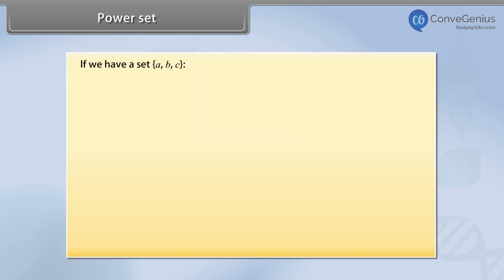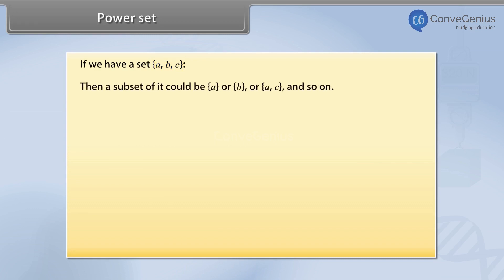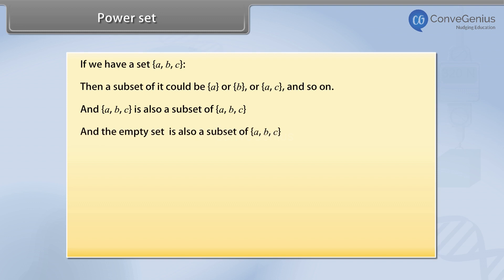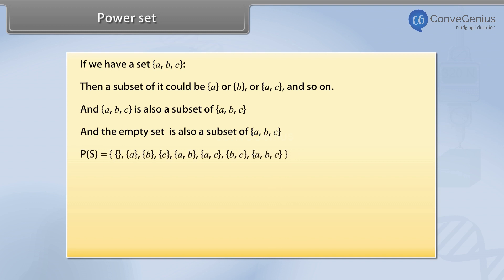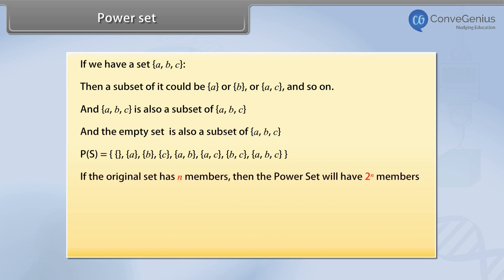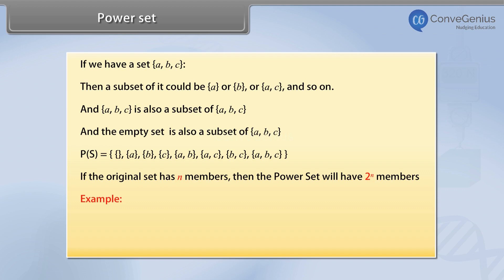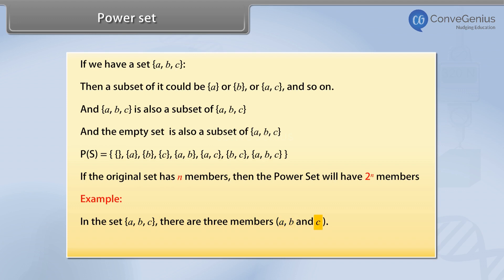Power Set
Check out our Thinkbooks on Amazon, teaching 21st Century skills like:
- Analytical Thinking,
- English Ability and
- Maths Aptitude